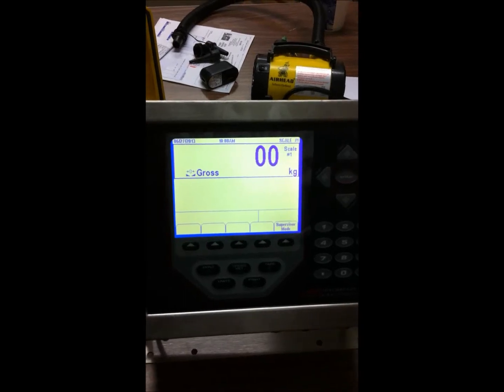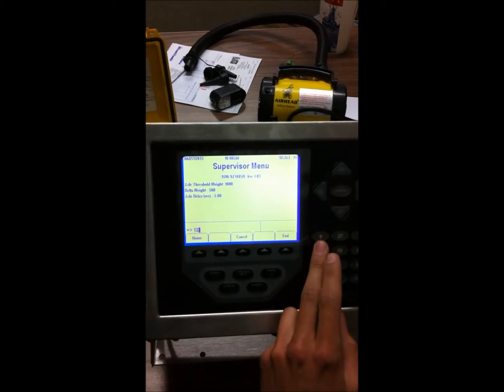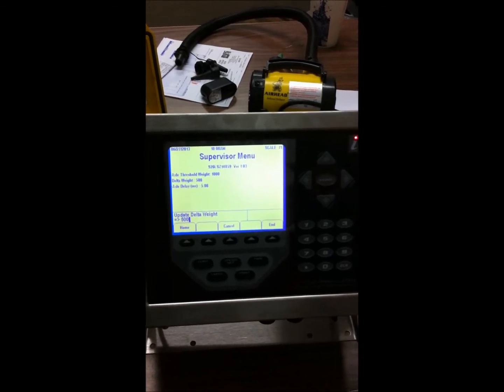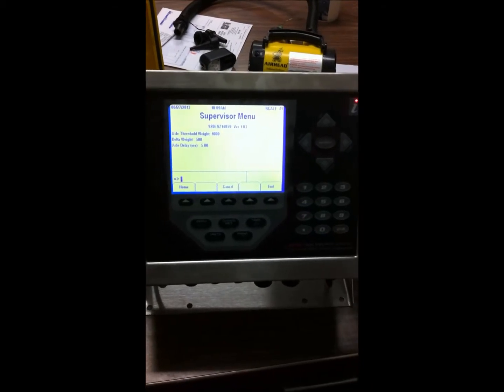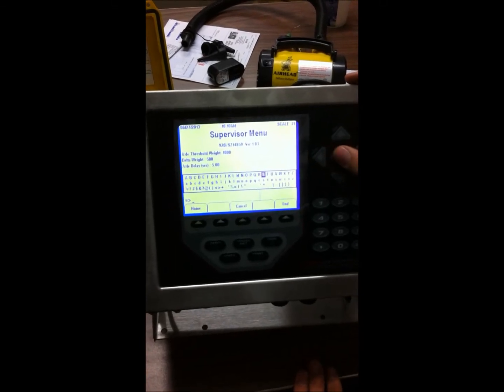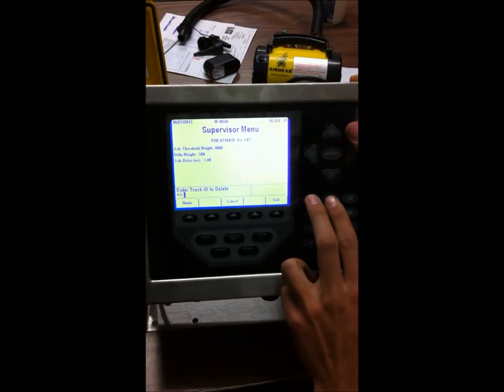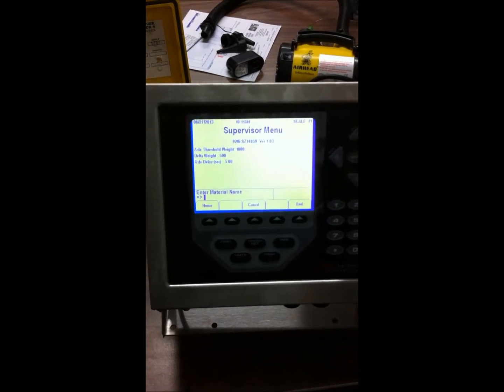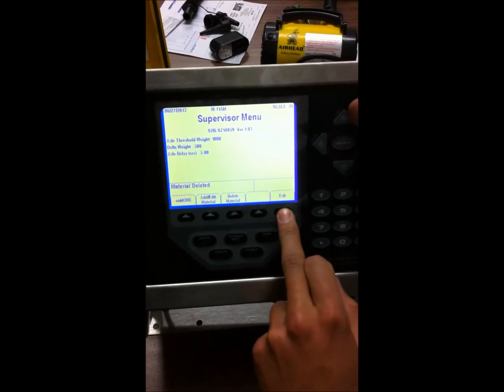920i supervisor menu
supervisor menu description